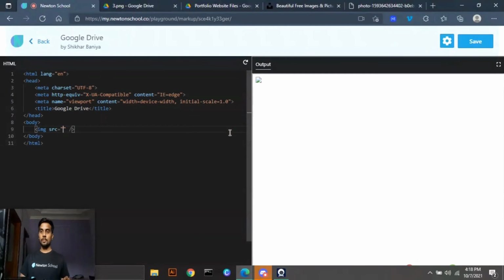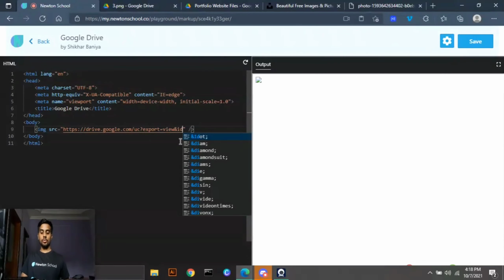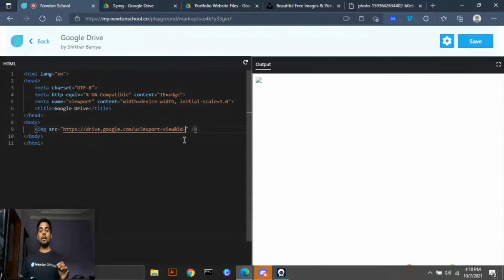How to show an image uploaded on Google Drive onto a Webpage | HTML Trick | Step by Step Explanation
Hello Creative Coders, Today we're going to discuss a problem which are faced my many programmers at somepoint in their coding journey. That is how to display an image on our webpage, when the image is uploaded on google drive. A simple problem with a simple solution.